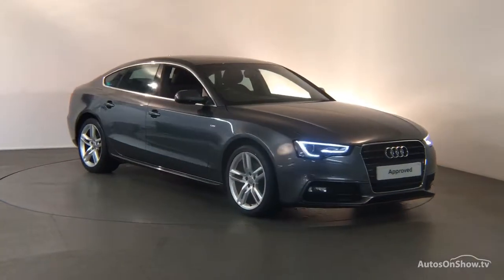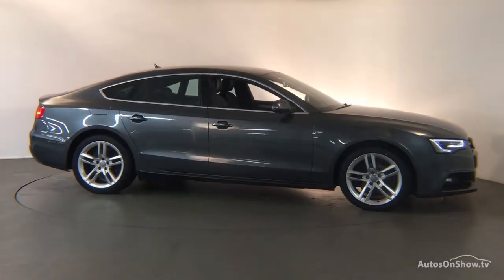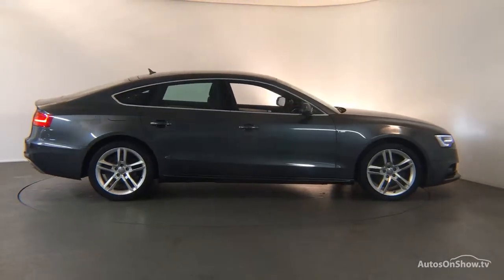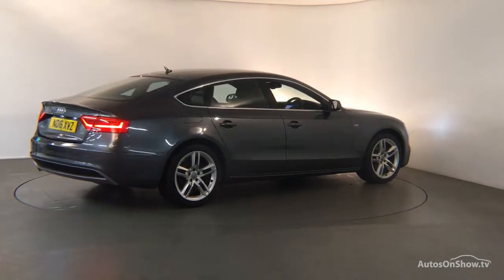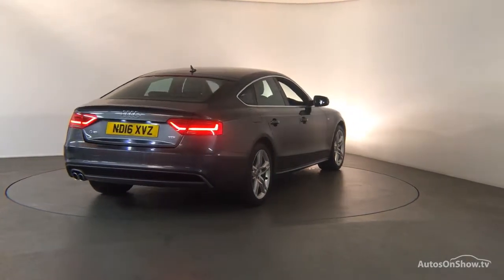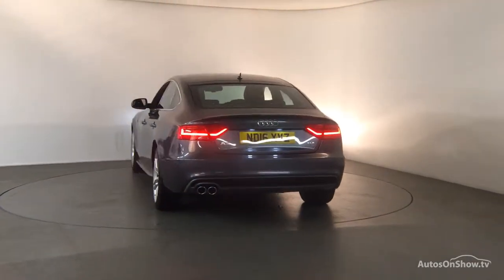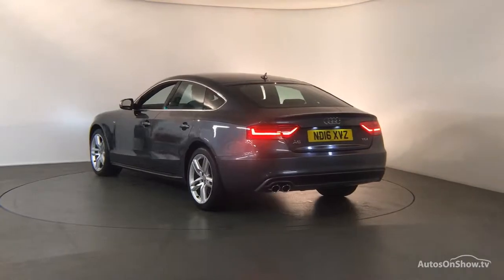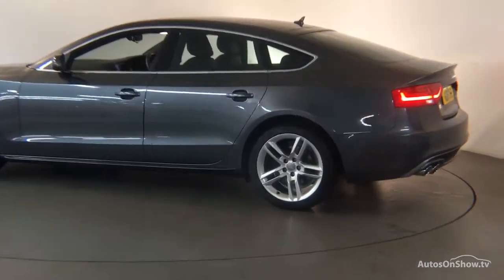ND16XVZ AUDI A5 TDI S LINE GREY 2016, Derby Audi